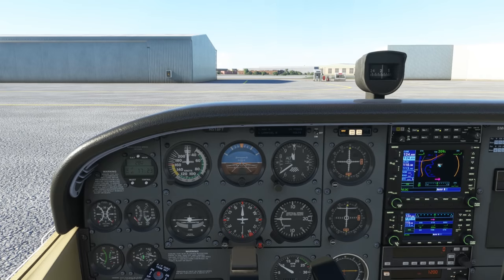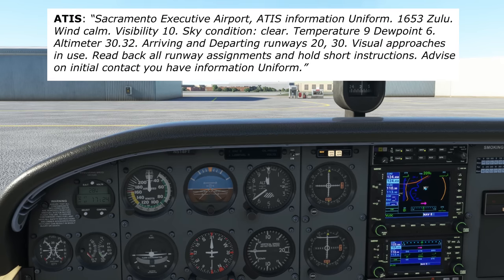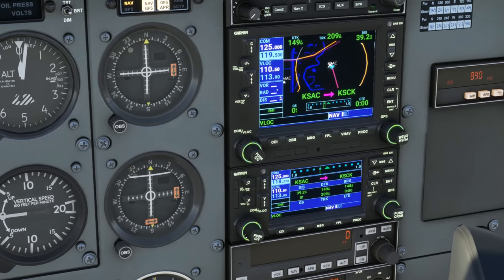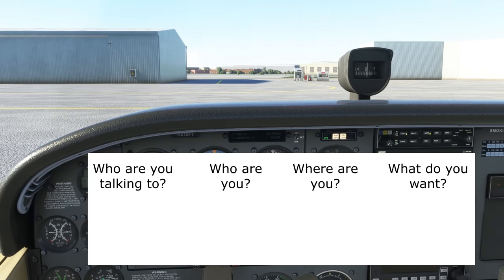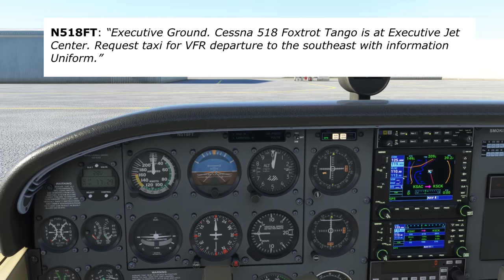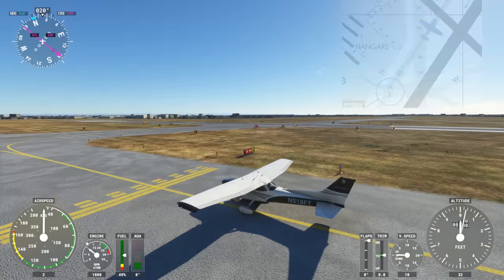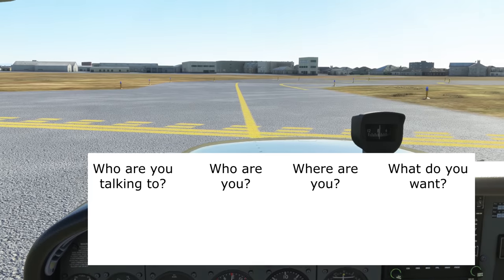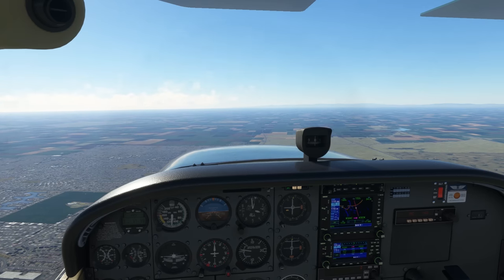Departing a Class Delta | Ground Control | Taxi Instructions | Towered Airport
Departing a towered airport like Sacramento Executive means communicating with a few controllers along the way. Getting organized and prepared in advance for what you want to say will make the task much smoother!

This is a new series on VFR Radio Communications.